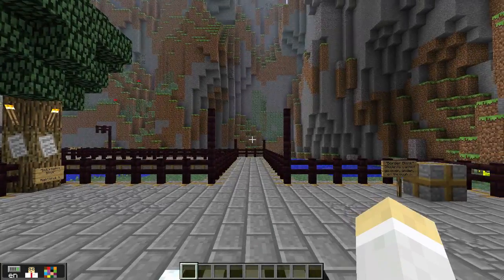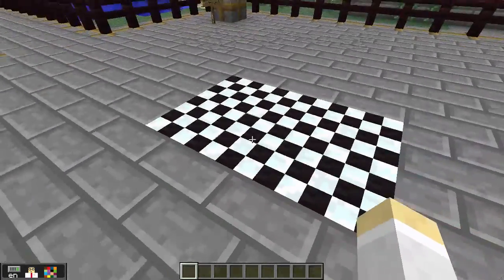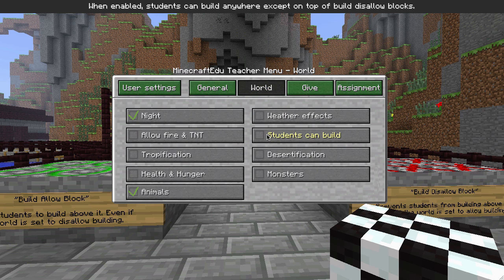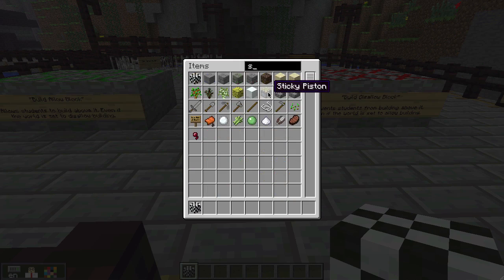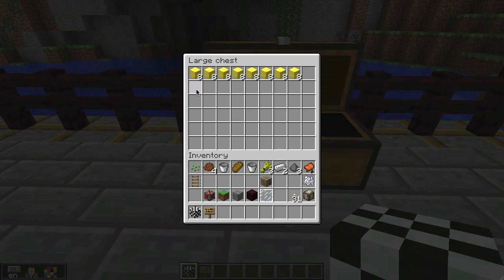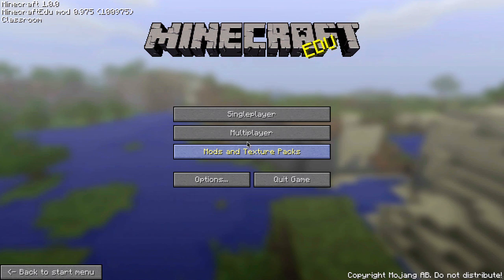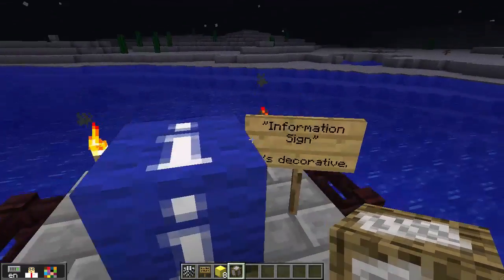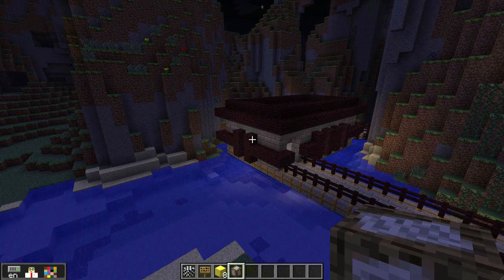Using MinecraftEdu - Part 2 - Special Blocks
An introduction to the various custom blocks we've added to Minecraft.